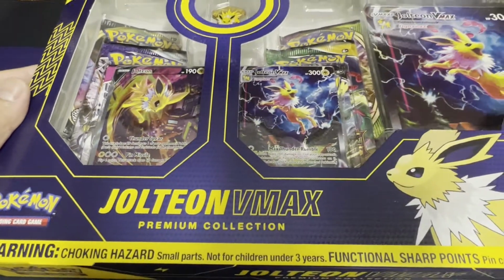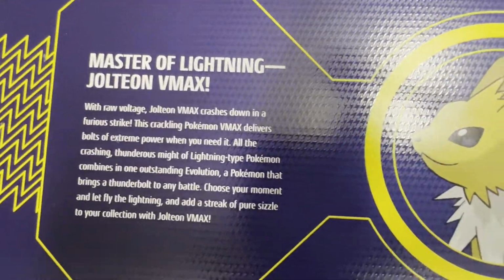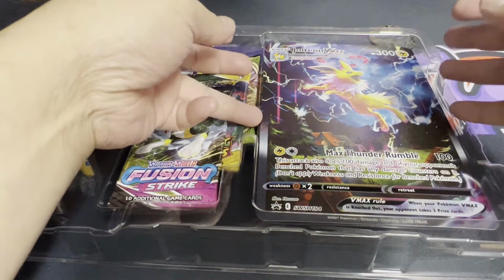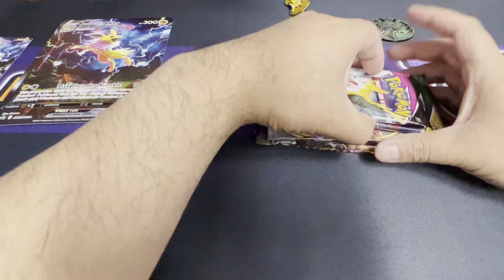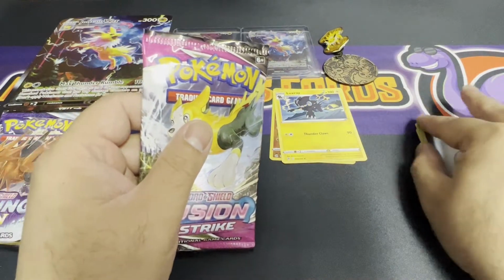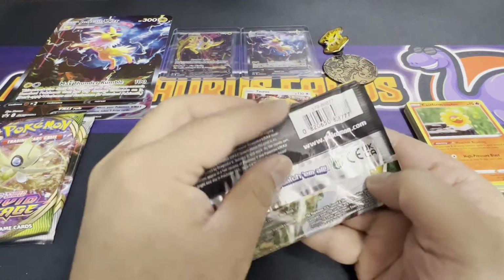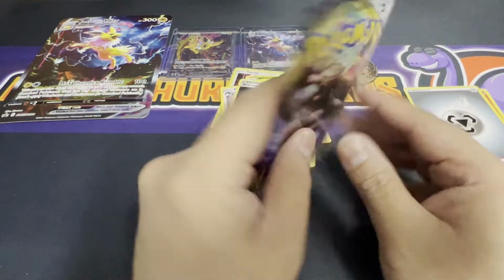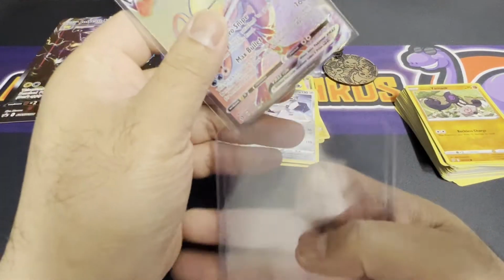Unboxing the NEW Pokemon Jolteon VMAX Premium Collections box!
Hey everybody! Today we're ripping in the newly released Jolteon VMAX Premium Collections box. These look so amazing I am keeping a set sealed. and looking for another set to rip for the channel.